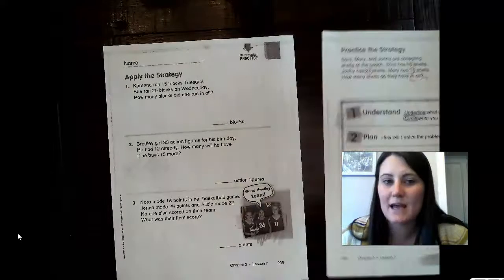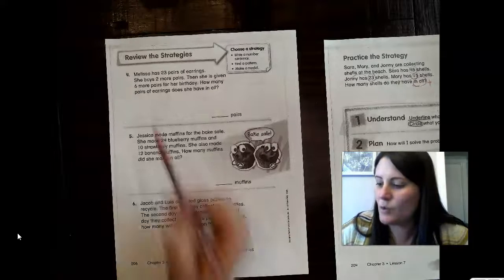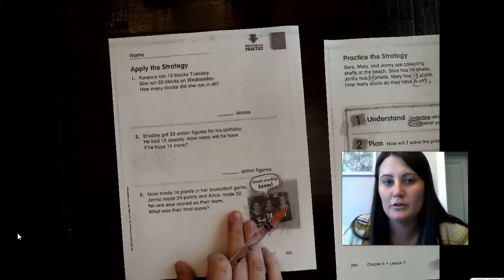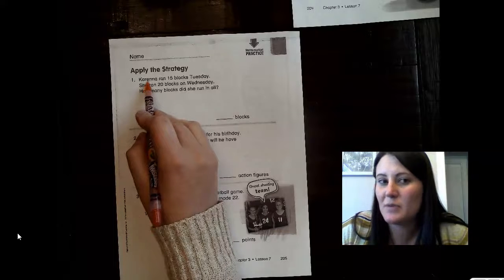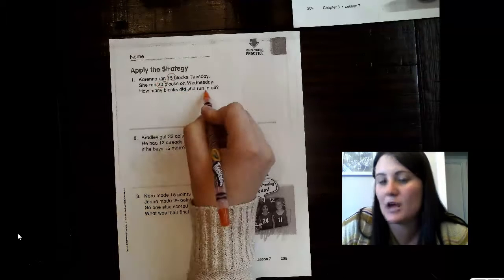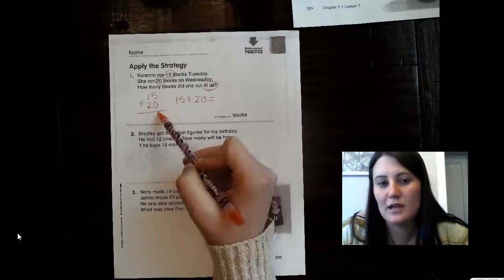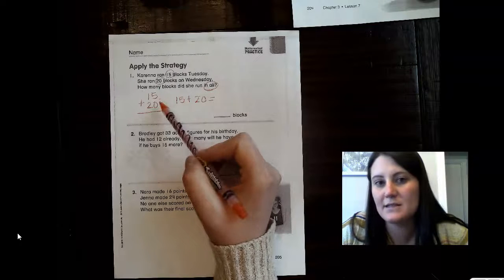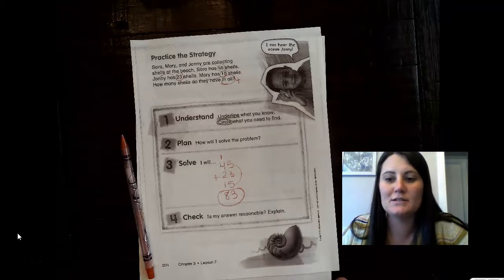Math March 25th